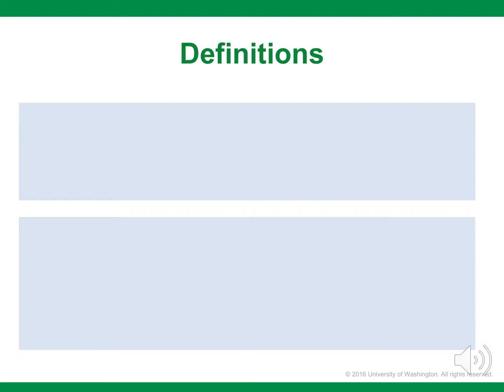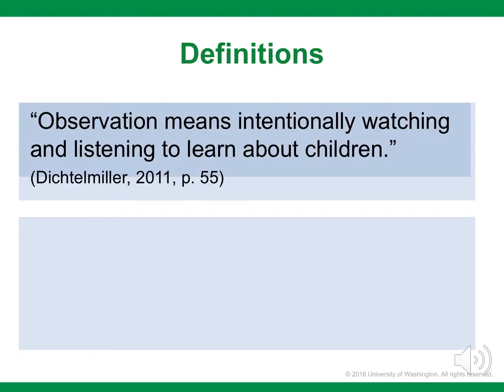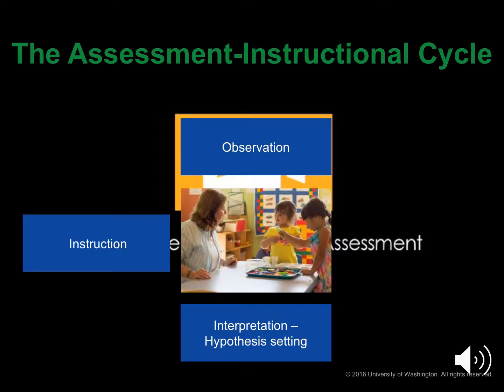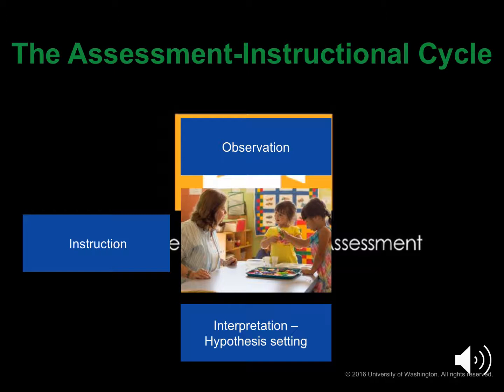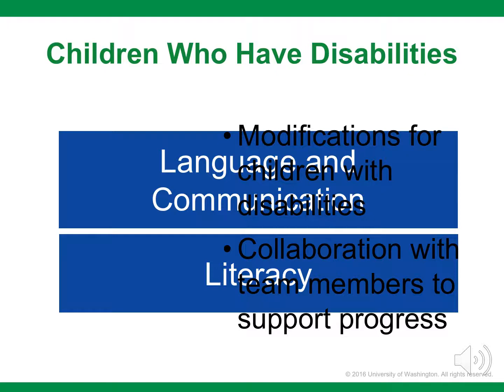Observation and Assessment Overview